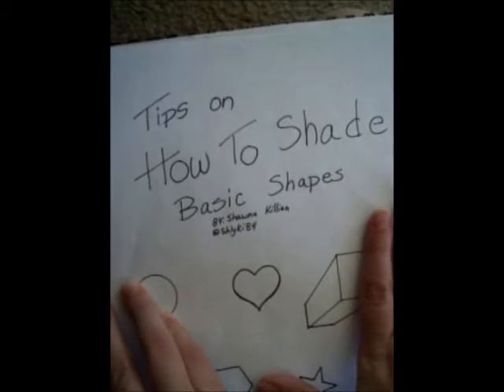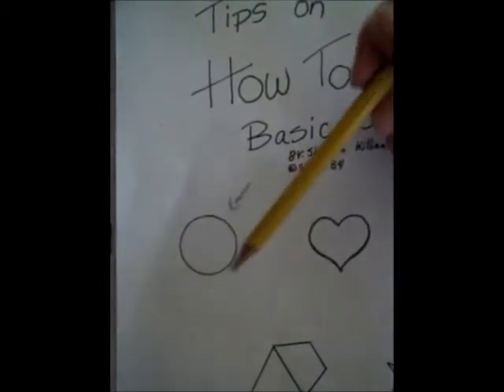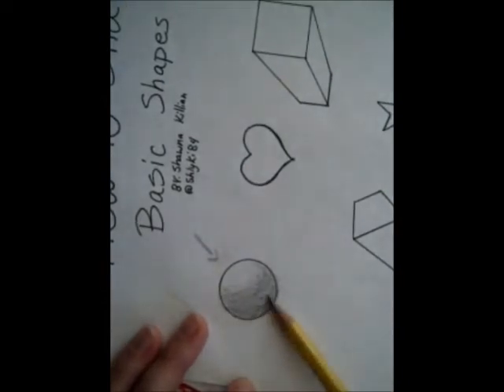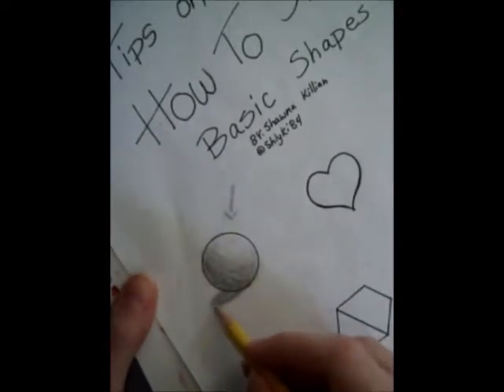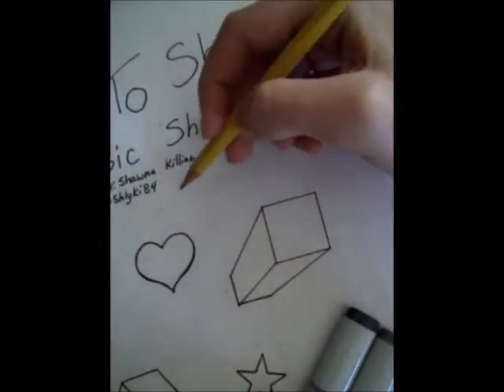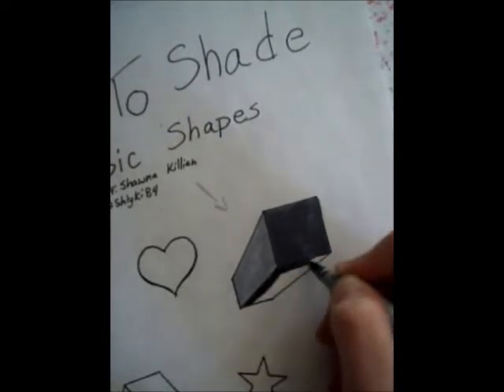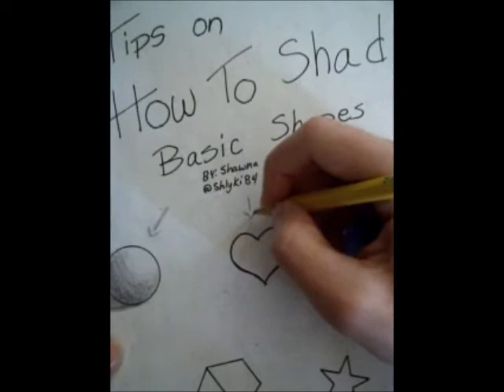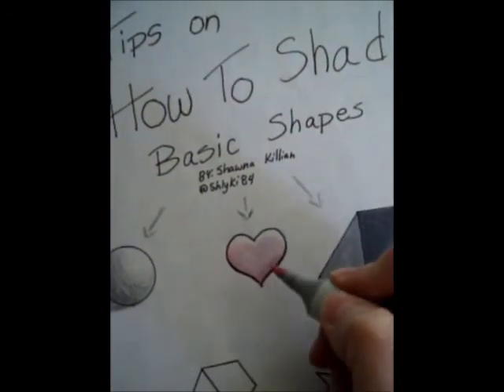Tips on How To Shade: Basic REUPLOAD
Thaaanks!!! ^^